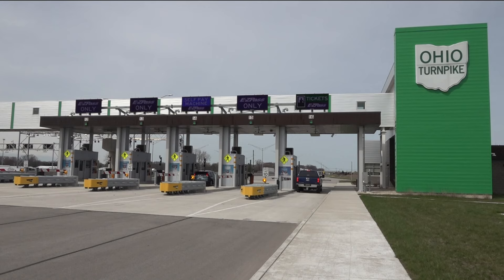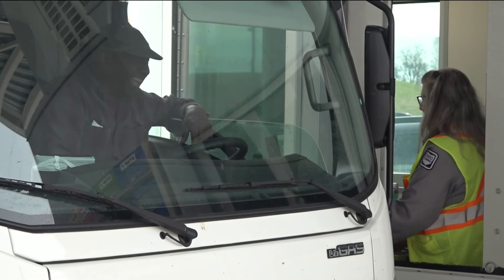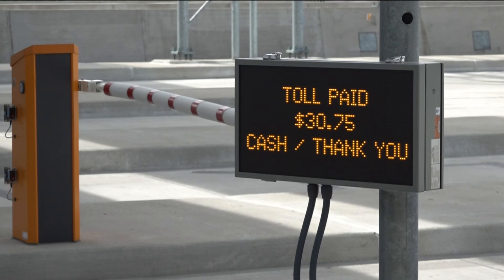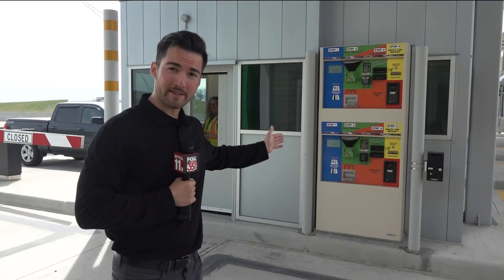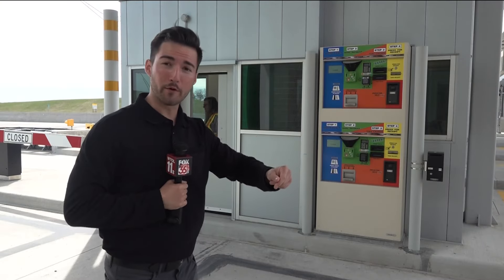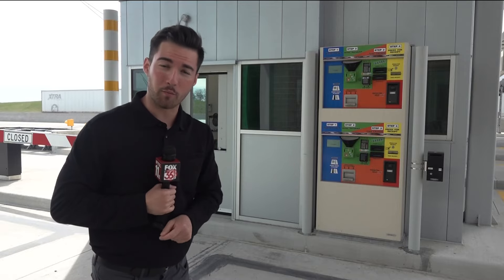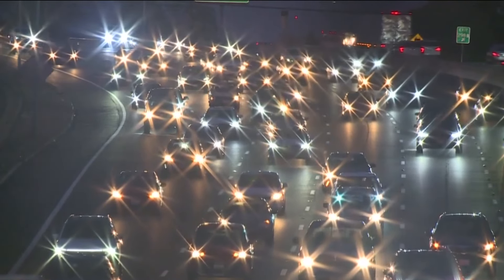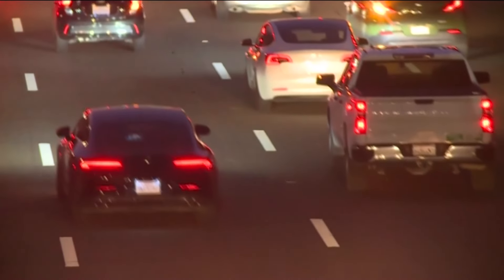Ohio Turnpike begins new toll collection system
The Ohio Turnpike Commission officially launched its new toll booth collection system. The executive director says the changes will meet modern concerns.